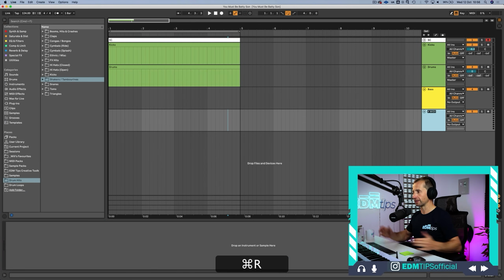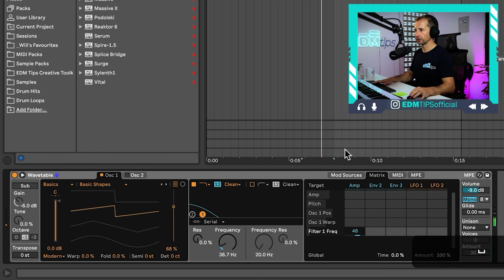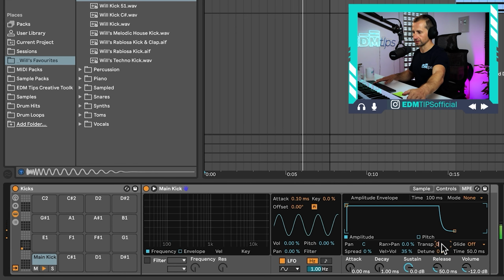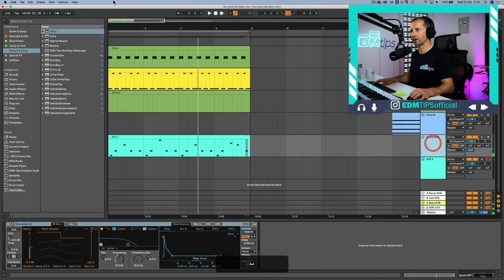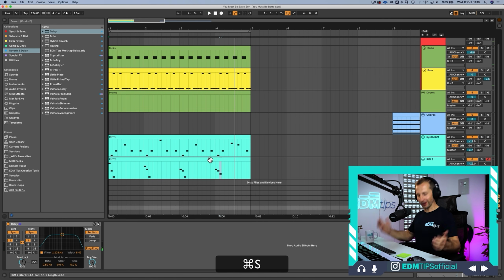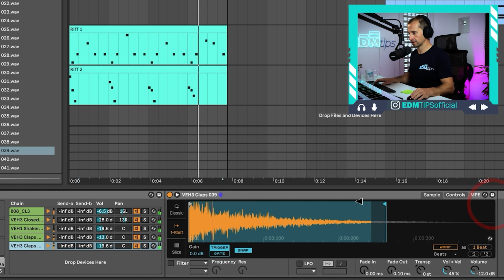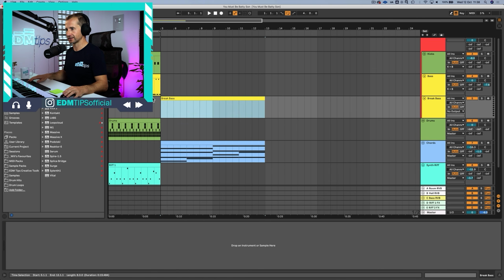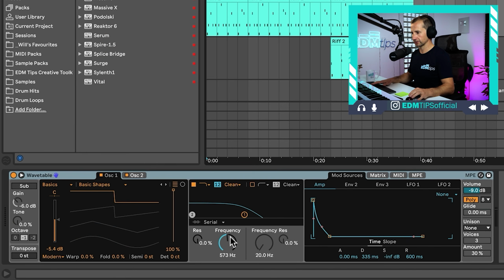Making a Techno Track in 35 minutes! (FREE Ableton Project & Samples) 🔥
►► Download this melodic techno project with all the samples for FREE
Learn how to make Techno in Ableton Live in the style of @ARTBAT in this Melodic Techno tutorial.

In this step-by-step Melodic Techno production tutorial, I use the stock plugins that come with Ableton Live 11, and you can download it for free and play ’til your little heart’s content – breaking apart my methods and using them yourself.

🙌 Shout out to my Accelerator student, @zoyasmusic who just hit over 50,000 streams with her new track collaboration with DT8 Project. Listen here and like/share if you dig!

If you’ve ever wondered how to make music like ARTBAT, this will give you an insight into how to achieve similar results.

This isn’t only a tutorial on how to make Melodic Techno in Ableton Live, though…you can use the same methods in FL Studio or Logic X, to produce your own melodic techno music in the style of ARTBAT and other Techno artists.

00:00 - Melodic Techno
00:58 - Chord Progression
02:48 - Break Chords
04:08 - Hypnotic Bass Line
07:49 - Tuning the Kick
09:46 - Using the Drum Buss
10:27 - First Synth Riff
16:20 - Second Synth Riff
20:53 - Techno Hats
20:53 - Crispy Claps
26:30 - Break Reese Bass
30:44 - Arrangement & Automation
34:52 - Download this Project

Will

AND…